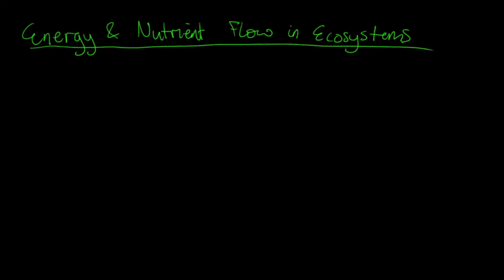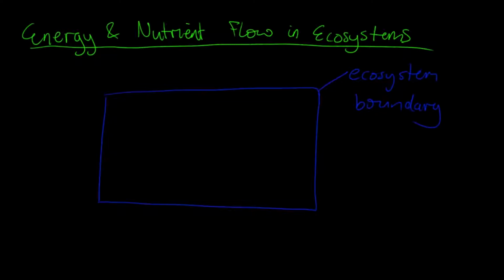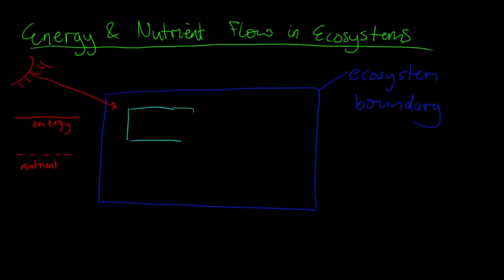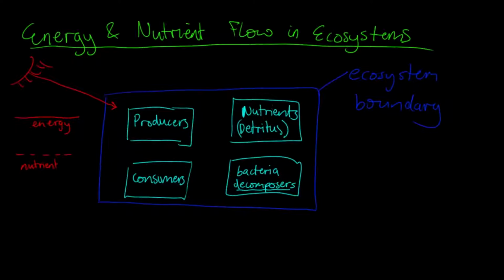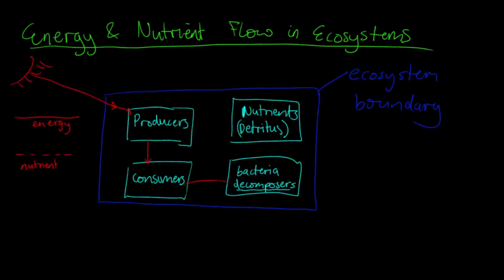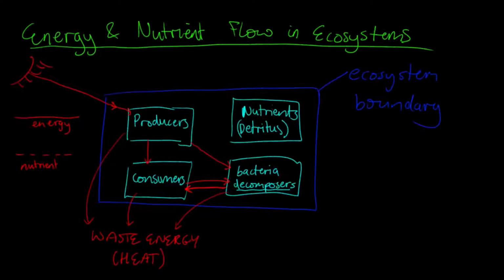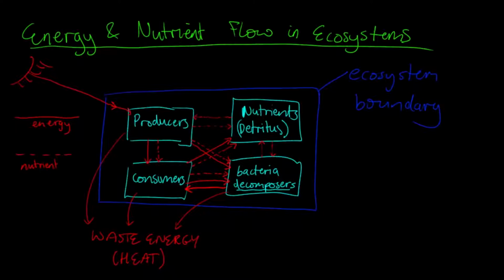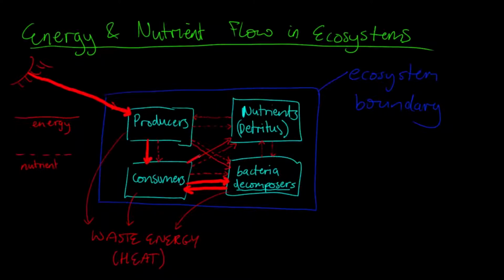Ecology - Energy and Nutrient Flow in an Ecosystem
This introduction to biology video is about Ecology -  Energy and Nutrient Flow in an Ecosystem.